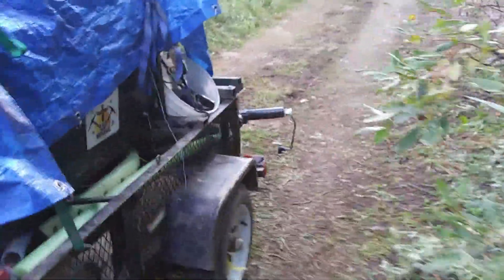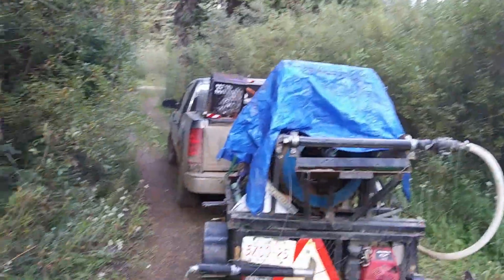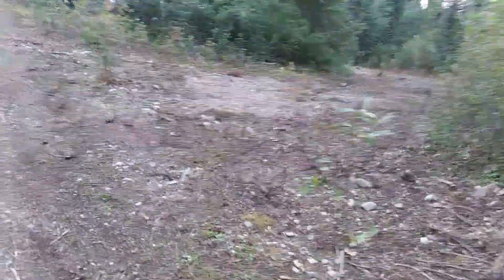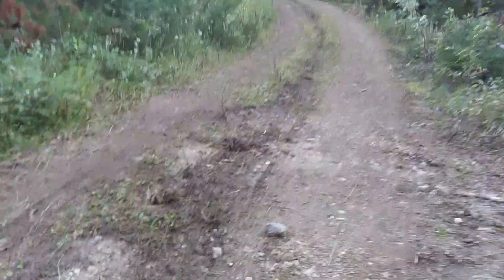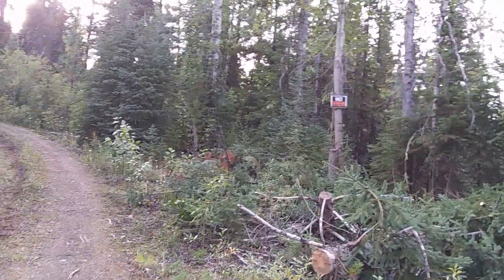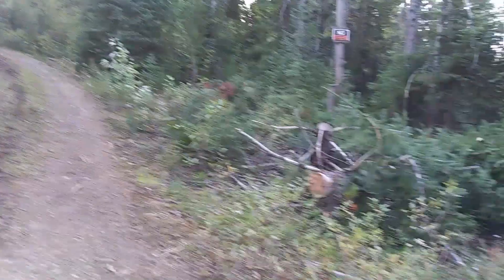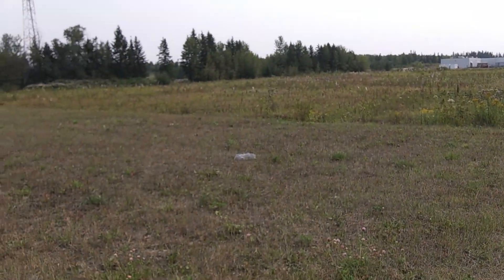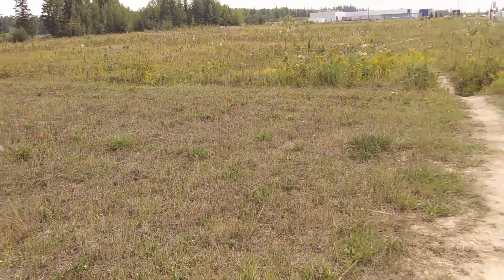Gold Mining Adventure! Packing up and heading to Quesnel